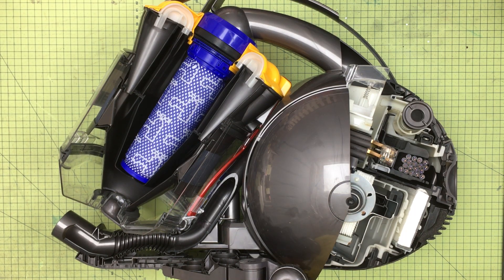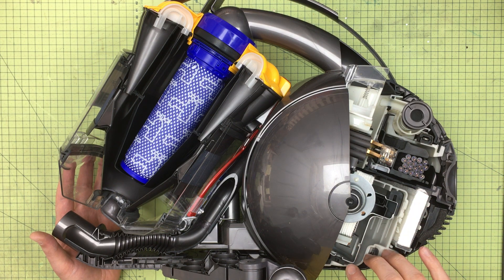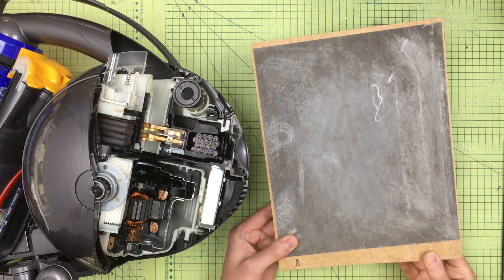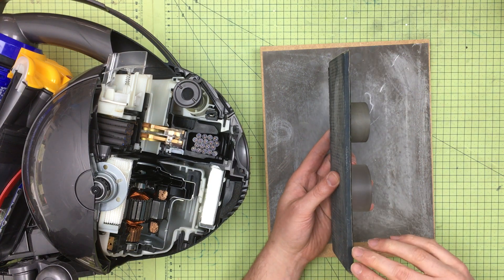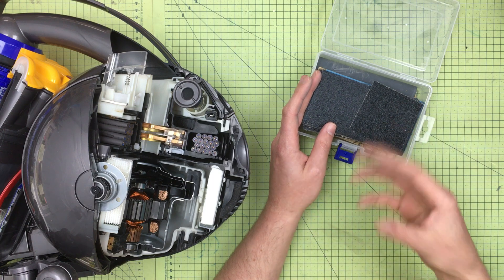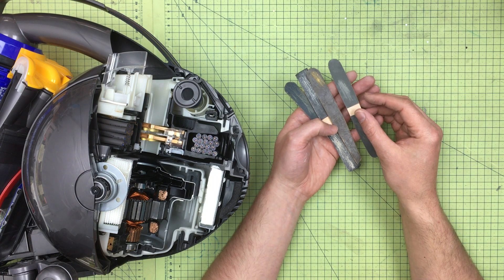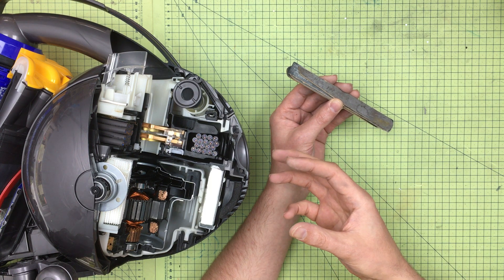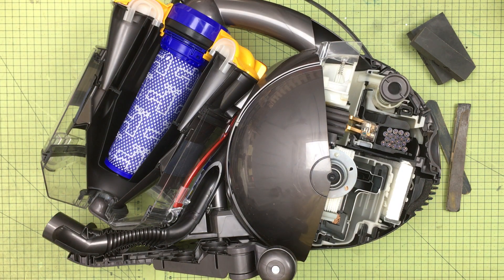Wet & Dry Paper vs Dyson DC37 Cutaway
I used to work at Dyson, and was part of the team that made this machine. I was so proud of it that I wanted my own cut-away of the machine...so when I got my own one, I cut it in half! I shadowed the specialist engineer, Paul, who did this full time and learned many secrets. Perhaps the most unlikely one - is the use of Wet & Dry Paper...cos you've been using it wrong all these years. Thanks Paul!

Wet & Dry
Spray Mount
Dyson DC37